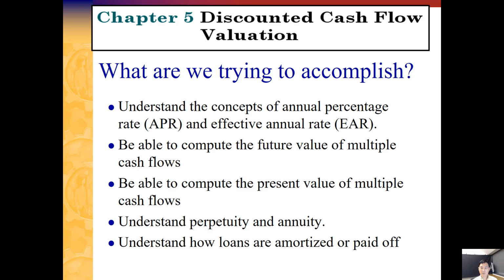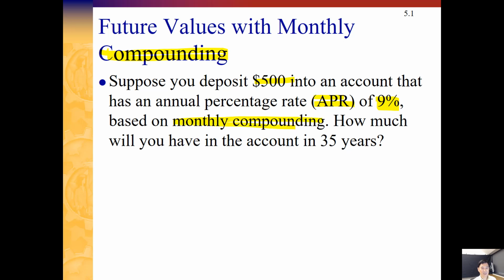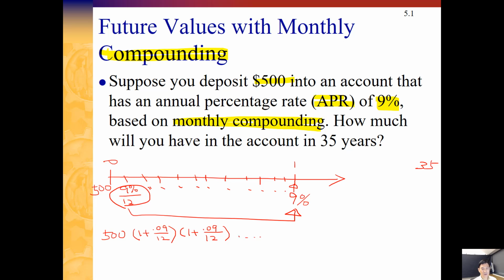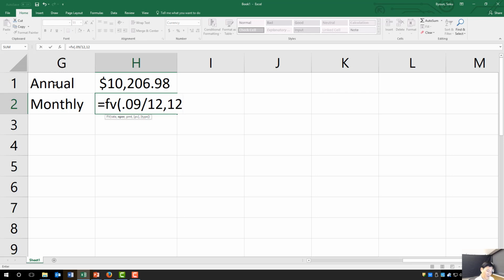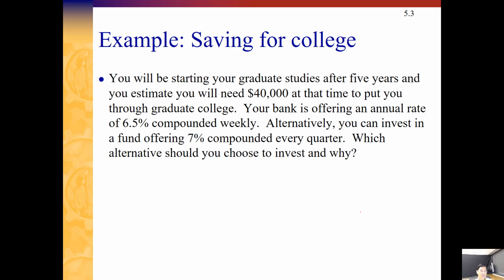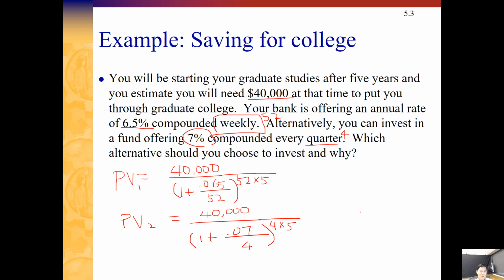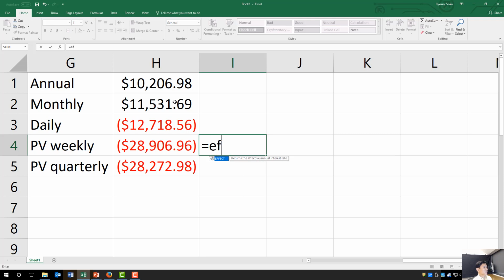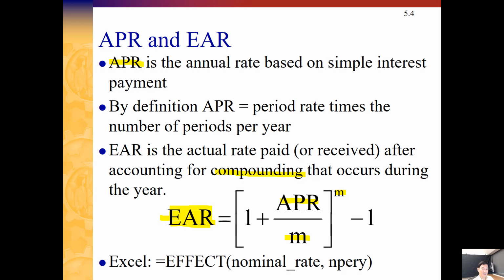Finance Lecture 8.Annual and Effective Percentage Rate